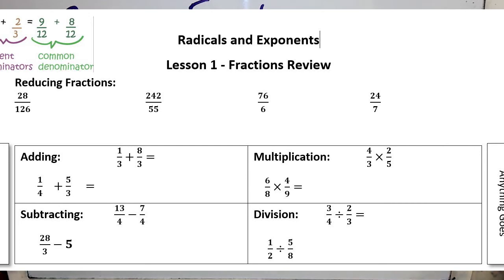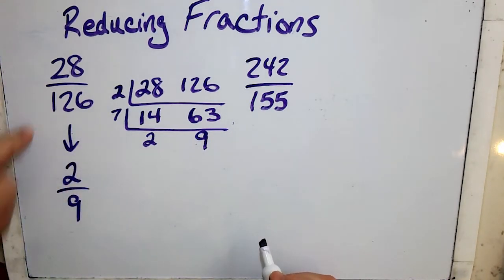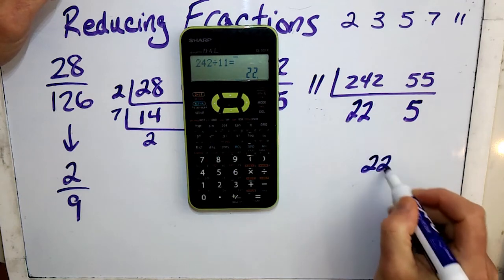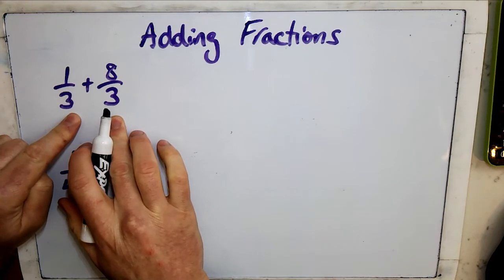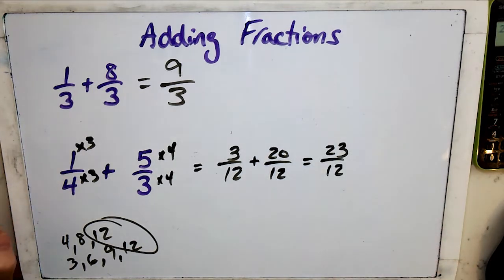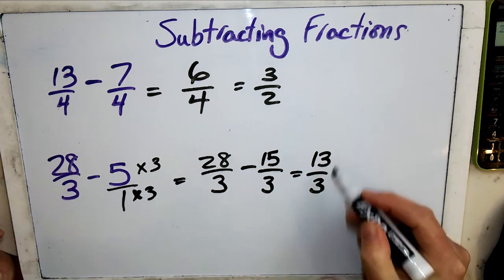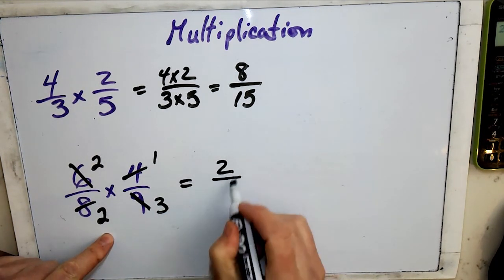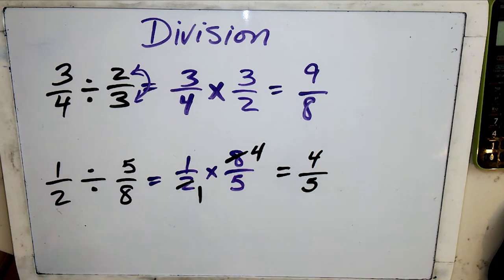Lesson 1 Radicals Fraction Review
Fraction Review - getting ready for Radicals